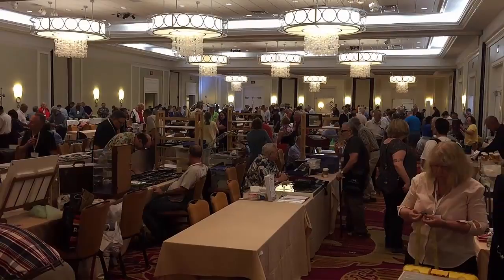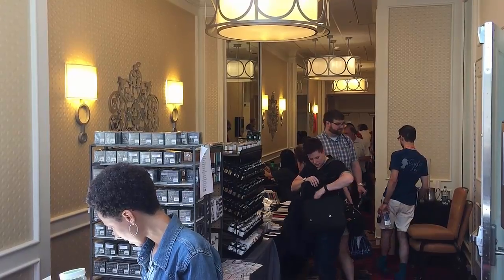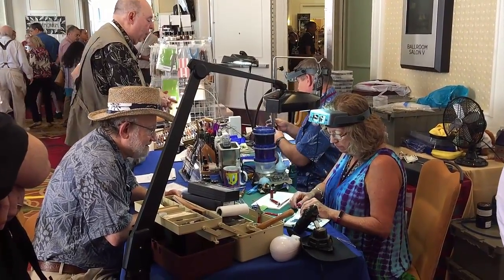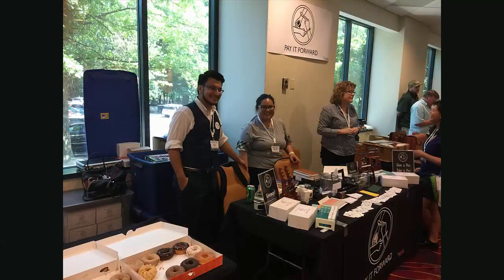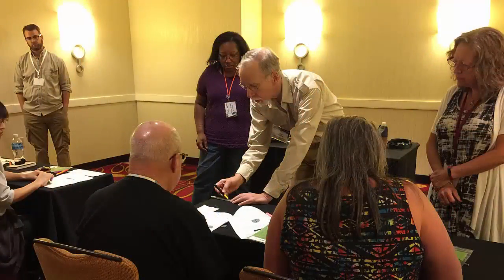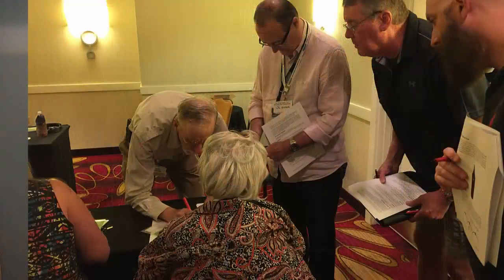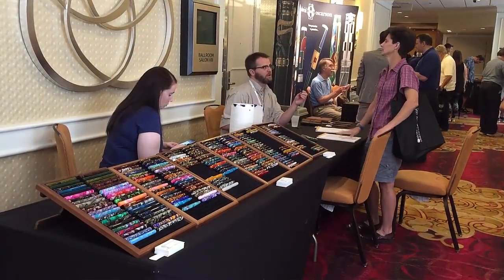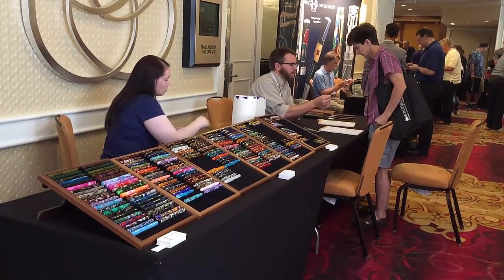DC Pen Show Recap